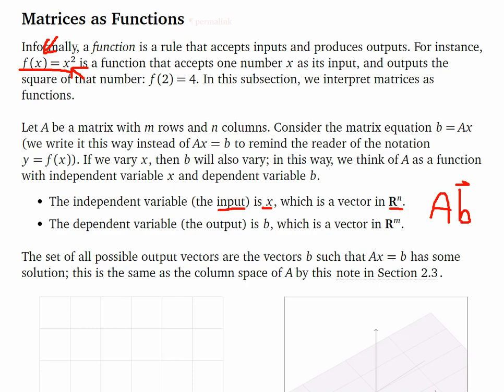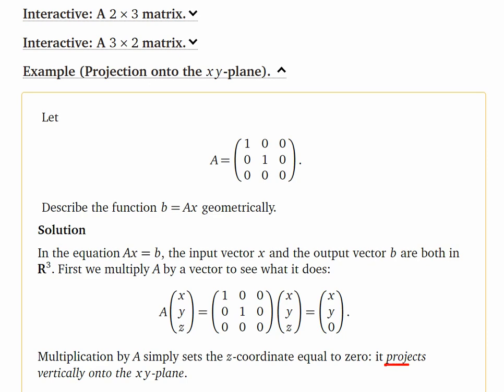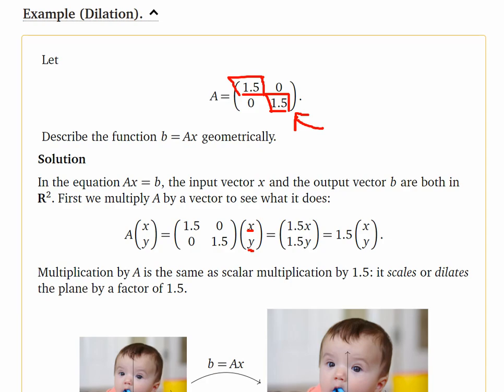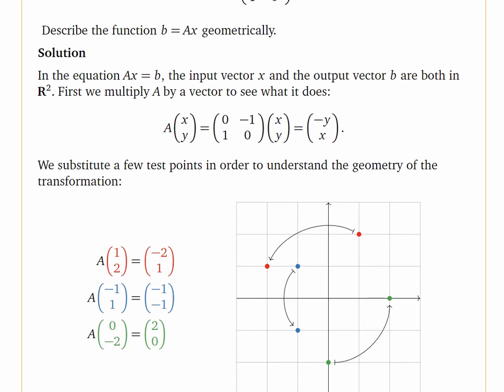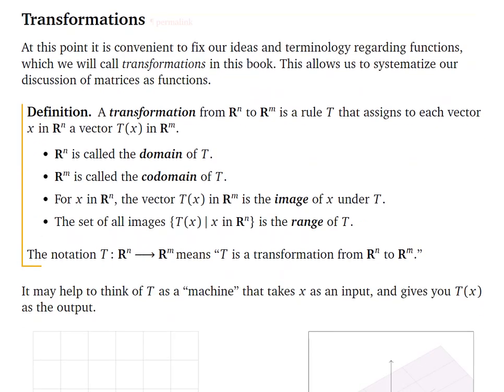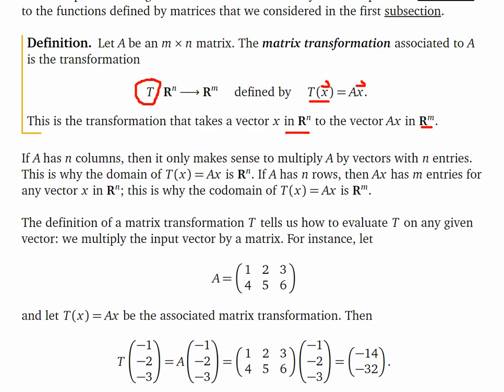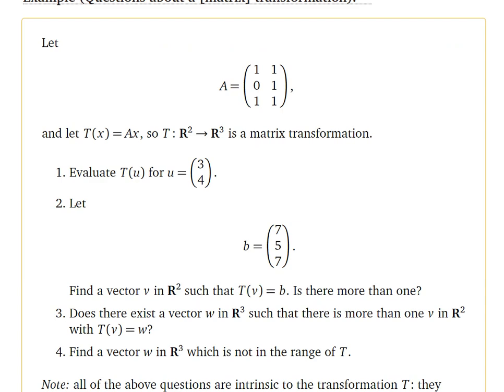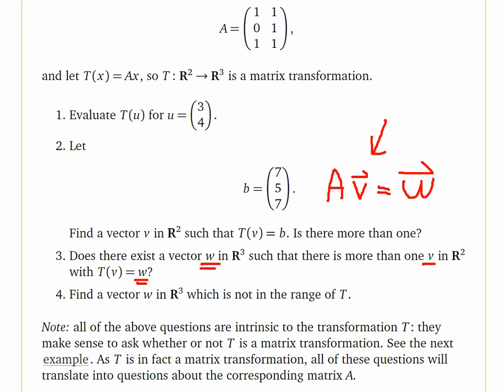Section 3.1: Matrix Transformations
Every matrix corresponds to a linear transformation, and every linear transformation corresponds to a matrix.

Videos in this series refer to my MATLAB-based companion materials to the online textbook by Margalit and Rabinoff: Interactive Linear Algebra.